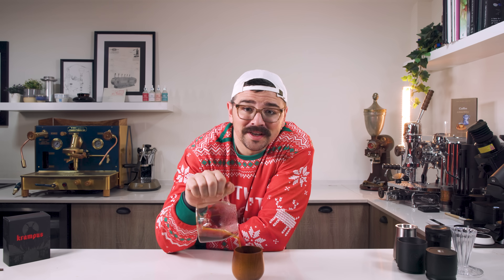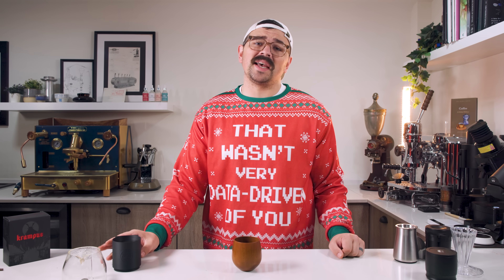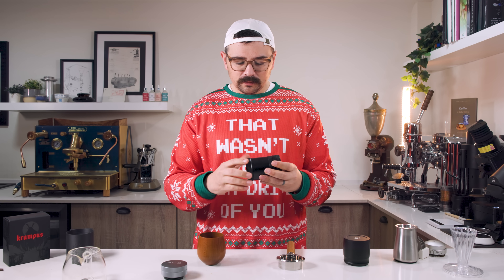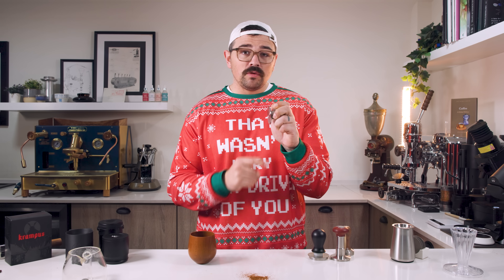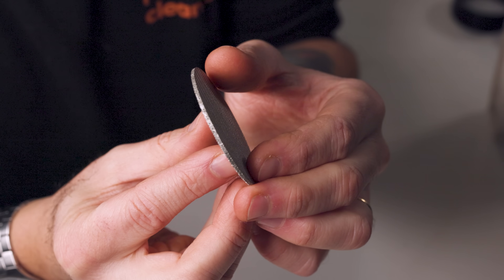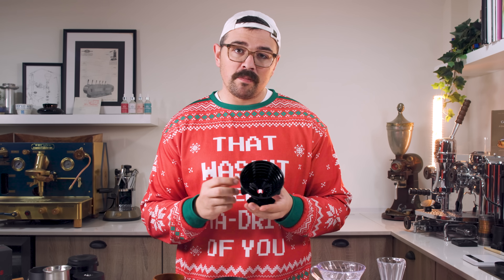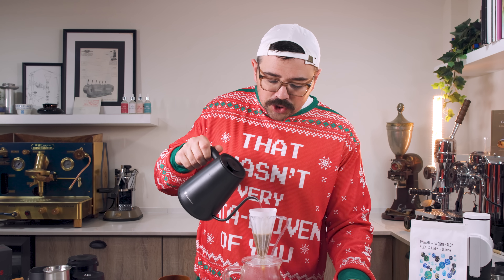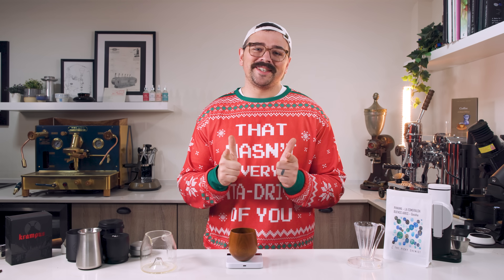My Favorite Things in 2024: Improve Your Coffee With Science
Hope you enjoyed this *data driven* video on my favorite tools and accessories from 2024. Of course, not everything is new here, but the tests I ran for each of these was published this year. Thought it would be a fun end of year video to produce!